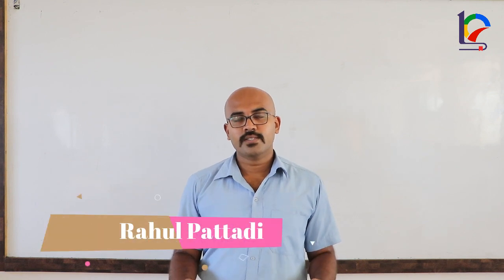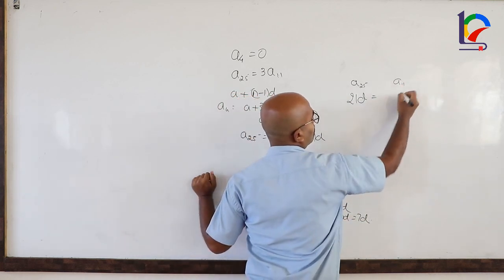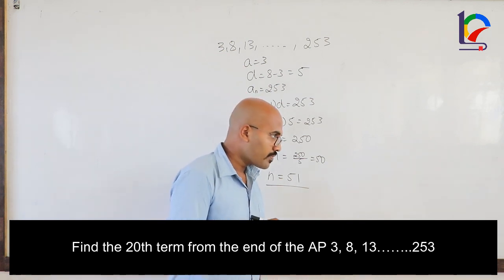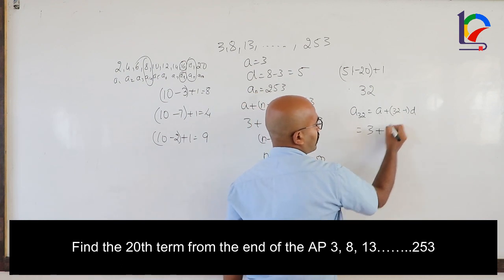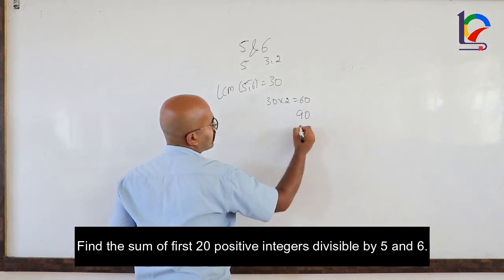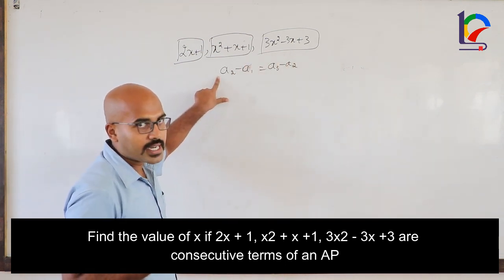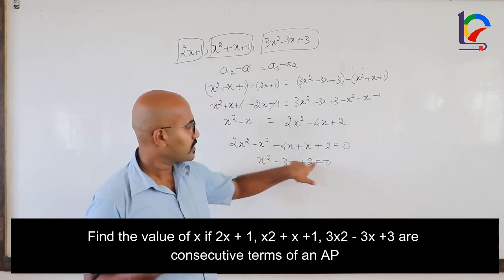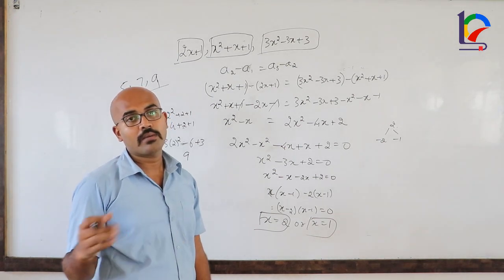Class 10 Mathematics | Arithmetic Progression | Advanced Arithmetic Progression or Application level